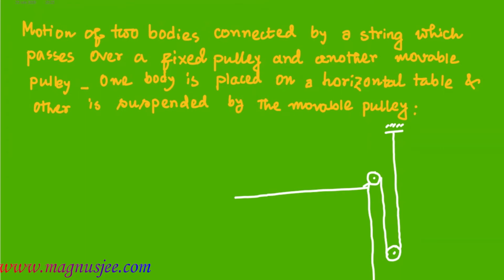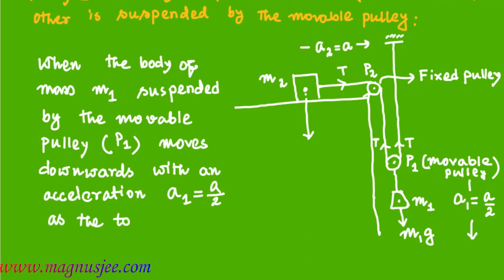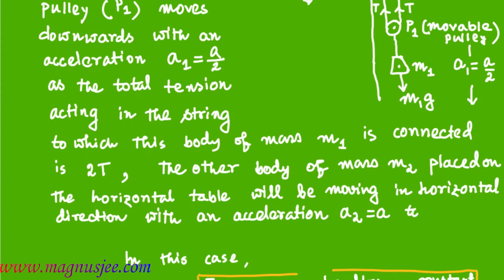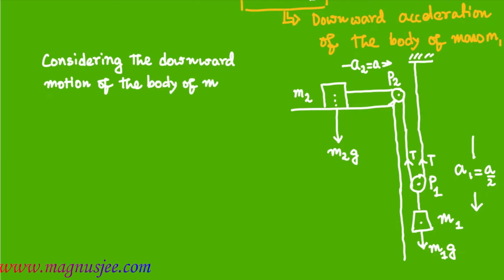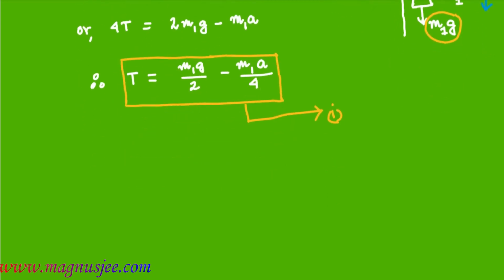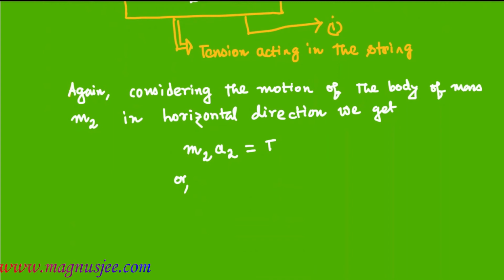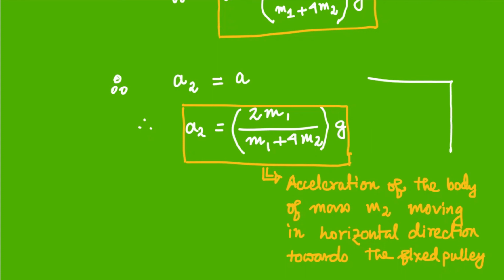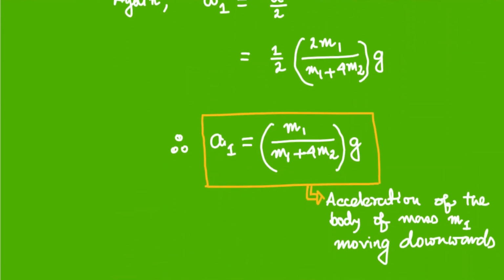Motion of two bodies connected by a string which is passing over a pulley and movable pulley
Force :   When two bodies are connected by a string which passes over a fixed pulley set at the corner of a horizontal table and over a movable pulley - One body is placed on the horizontal table and other suspended by the movable pulley, the body on the table will be moving an acceleration a2 = a  and the body suspended will be moving downwards with an acceleration a1 = a/2 ... Class 11 Physics